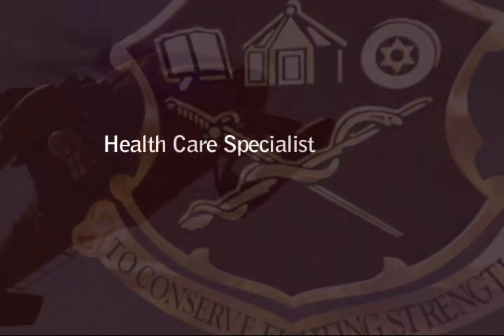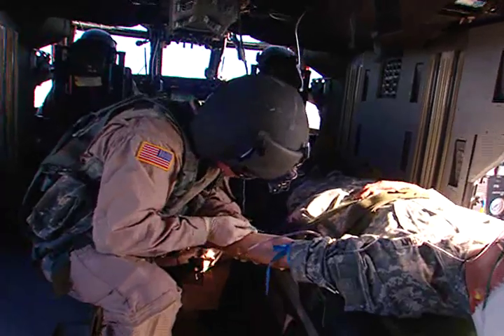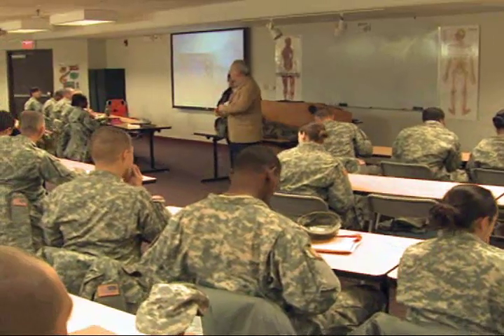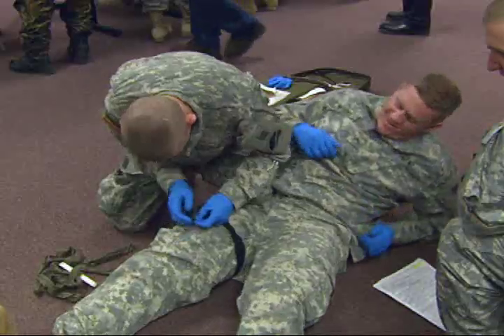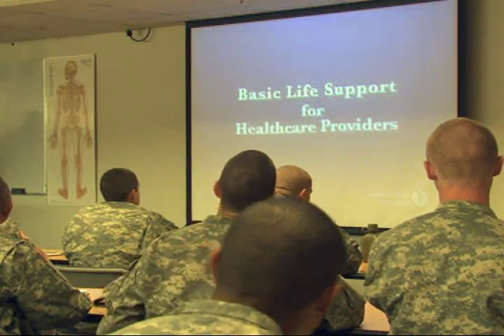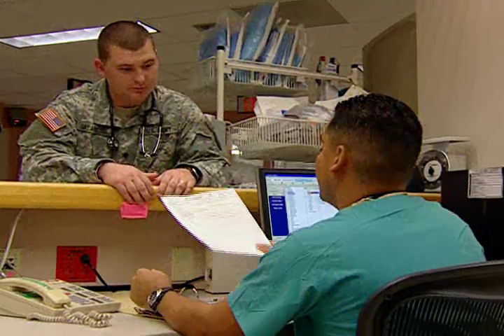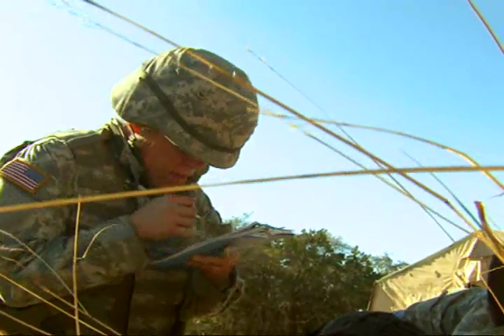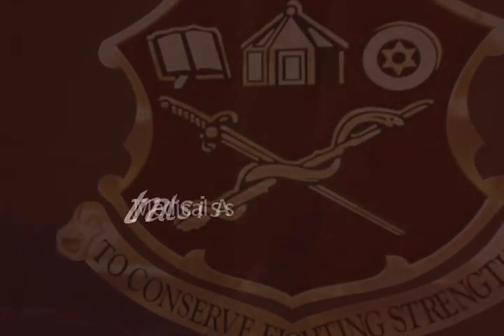Army Careers 68W - Combat Medic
If you're thinking about the Medical Field, this Army career can help you get experience as well as let you earn money for college.